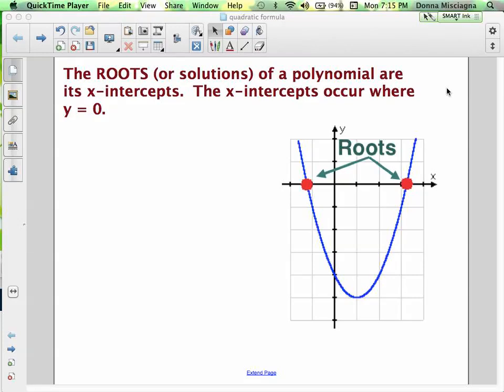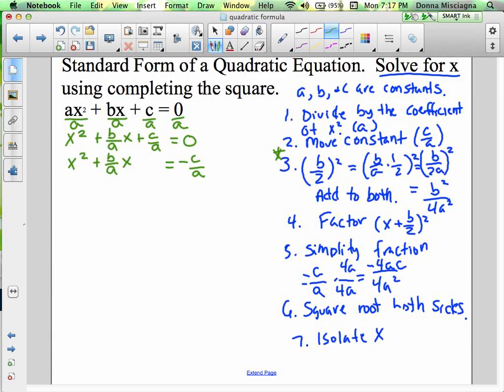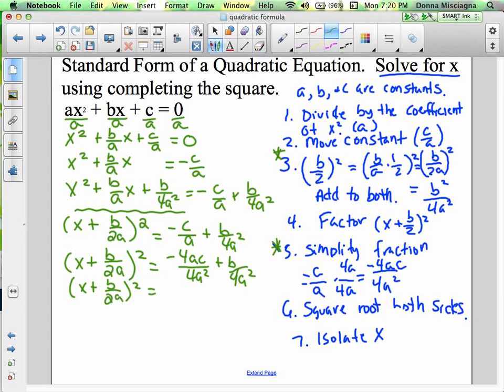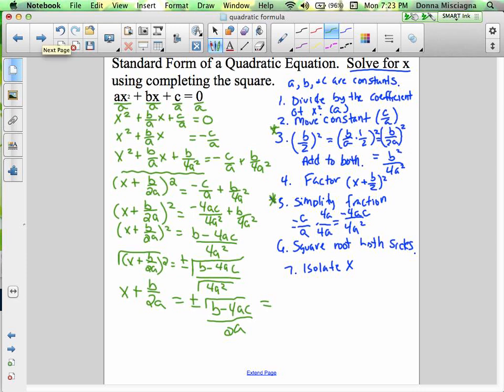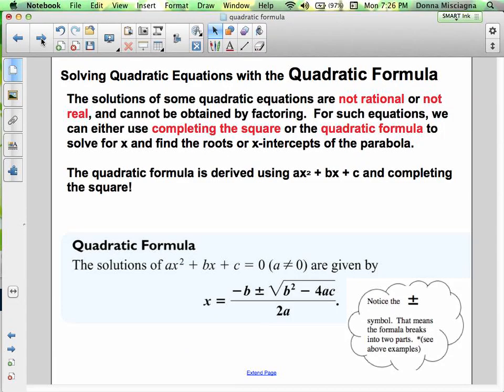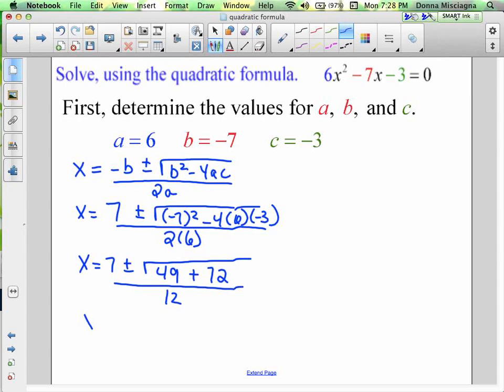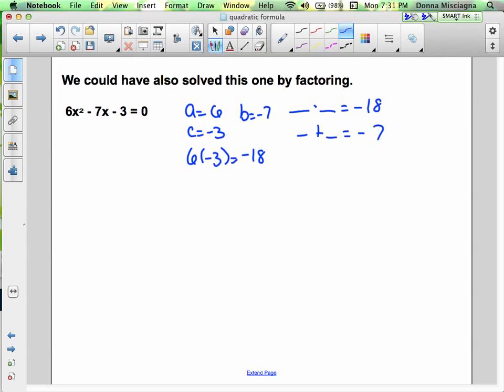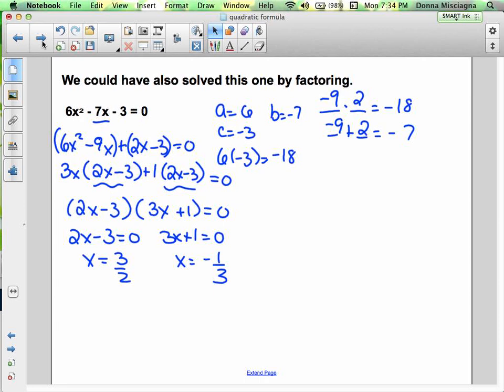Introduction to the Quadratic Formula Broadband